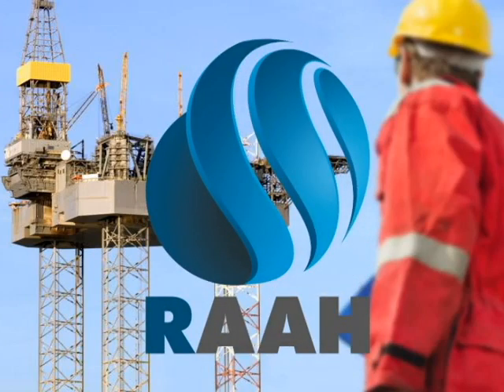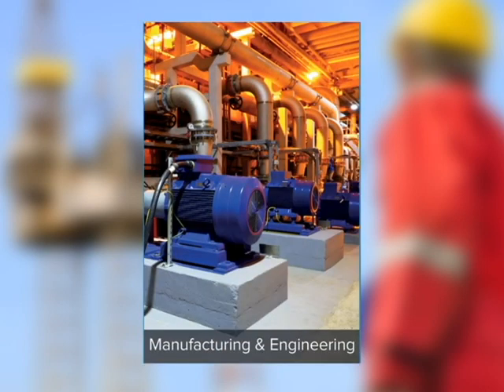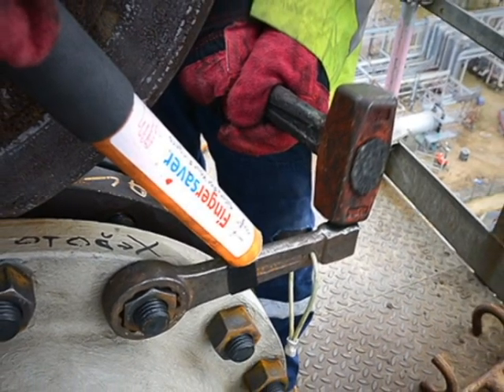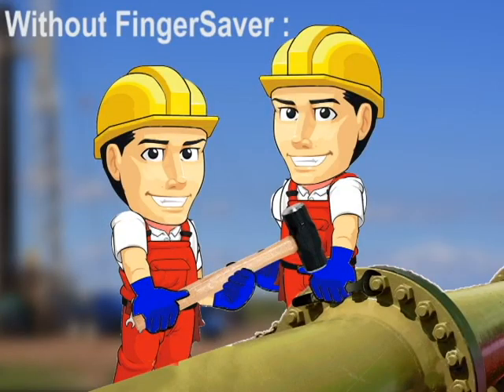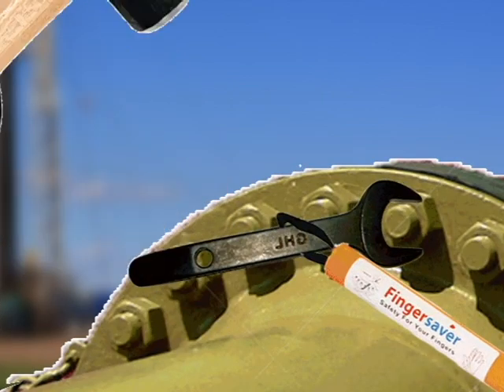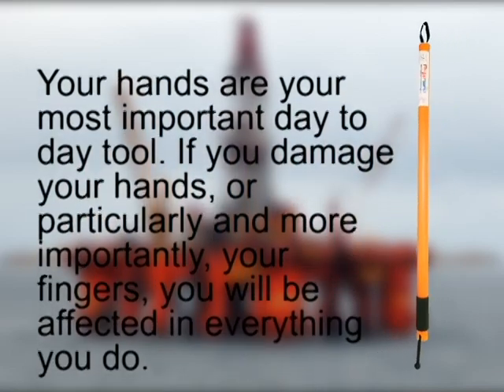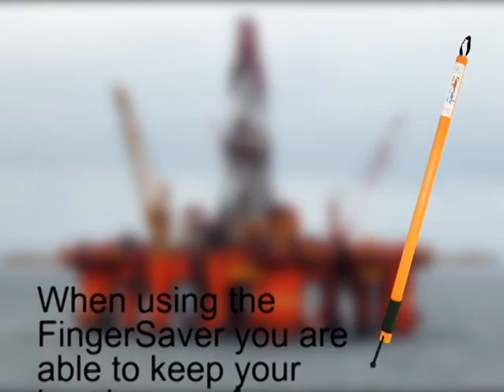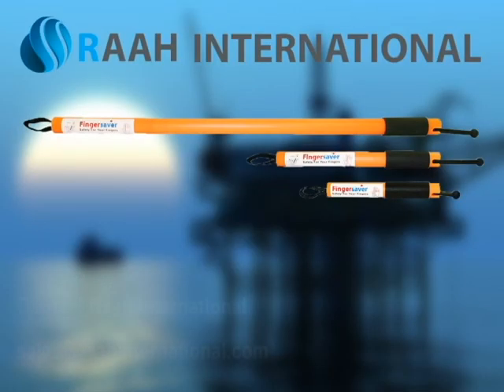Raah FingerSaver Tool video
Raah's FingerSaver Tool Video

RAAH suppliers for FingerSaver Safety Tool.
Safety for your fingers